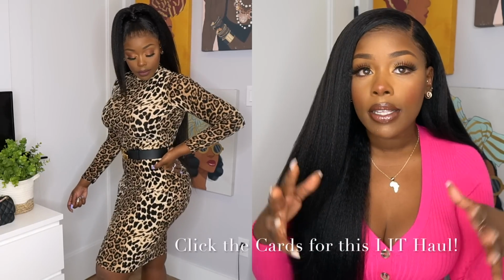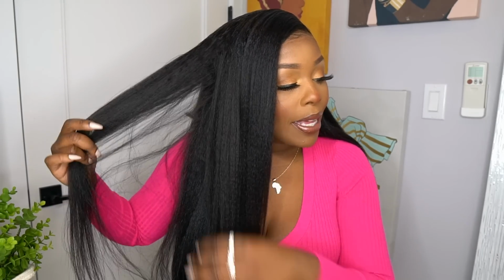BOMB BIRTHDAY HAIR! 30inch 13X4 Kinky Straight Thick Luxurious Lace Wig Multi-styles Asteria Hair ❤️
Hair: kinky straight lace frontal wig 30'' 180% density